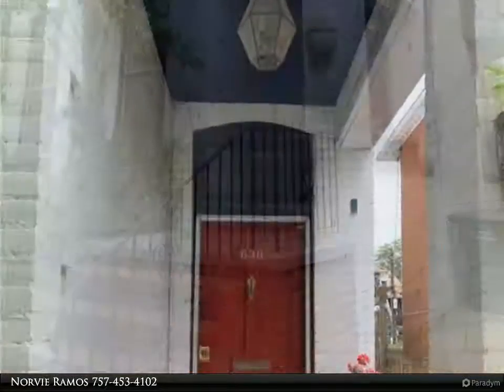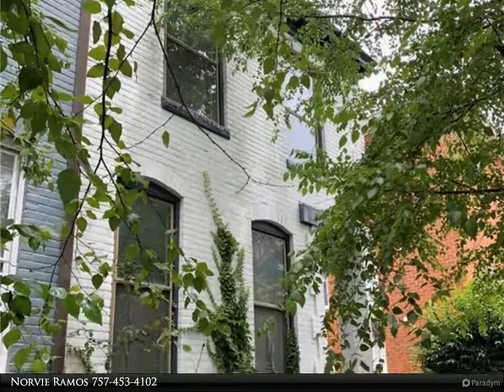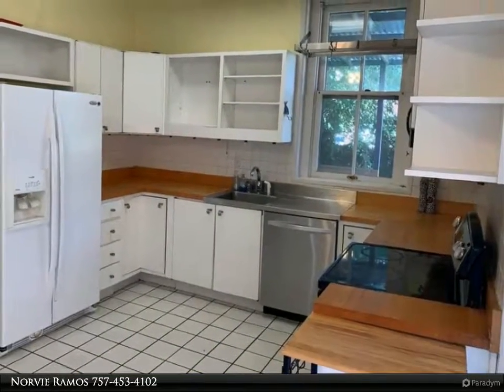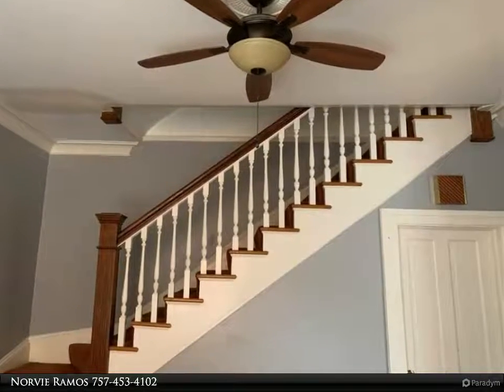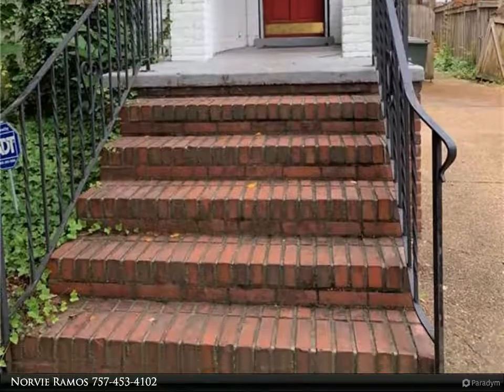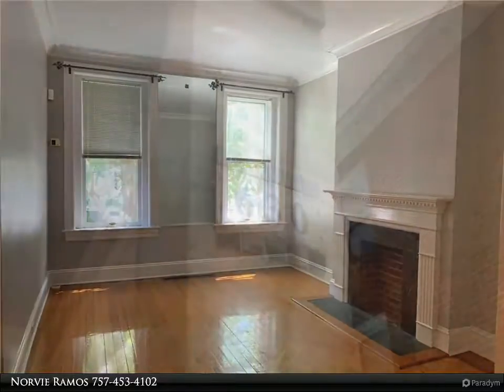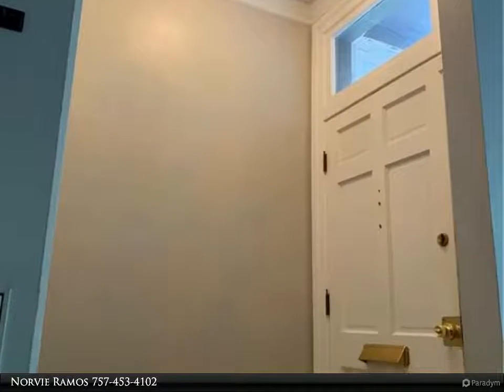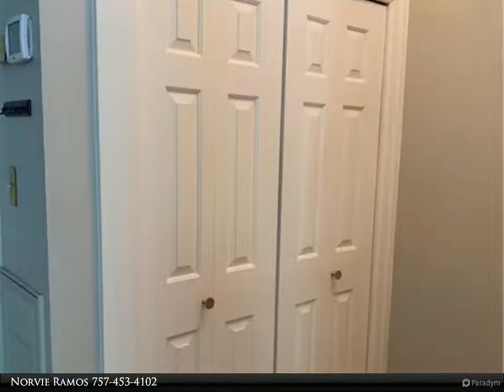Berkshire Hathaway HomeServices Towne Realty - 630 Redgate AVE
Historic 1910 Traditional in West Ghent with walking distance to EVMS, Hospital and CHKD. Good Schools, Maury/Blair and Taylor Elementary. 5 bedroom home w/3.5 baths on 3 levels. Over 3100SF of Living! Large Formal Entry, Family Room, Den, Dining Area and Kitchen. Over 12 ft ceilings and massive windows. Kitchen is overly spacious with eat-in-area, wall to wall pantry, White cabinetry and Stainless Appliances. Large Bedrooms spaced on floors 2 and 3. Master Suite has Large en-suite with Tiled Shower. Large Side Deck and private brick courtyard. Private driveway offering Parking off street. Make this Beauty your home. Fireplaces are decorative. 2 zone Heat/Air serviced by ETLawson. Efficient Oil Heating and Zoned Cooling. Avail. 8/1/20. Call for your appointment!

3 full bath, 1 half bath

Norvie Ramos
Berkshire Hathaway HomeServices Towne Realty